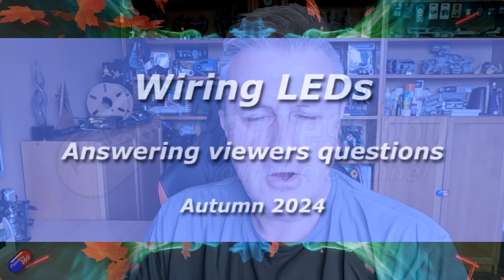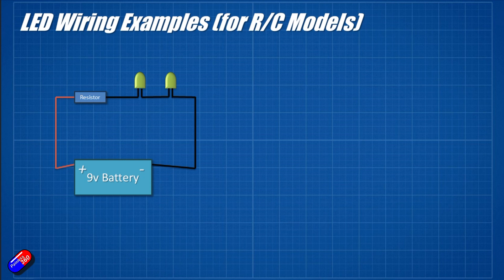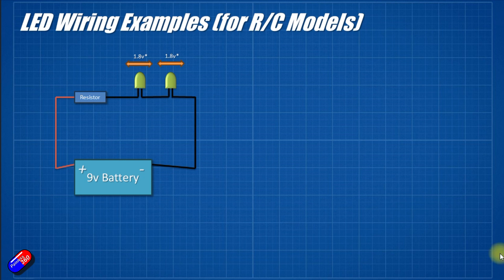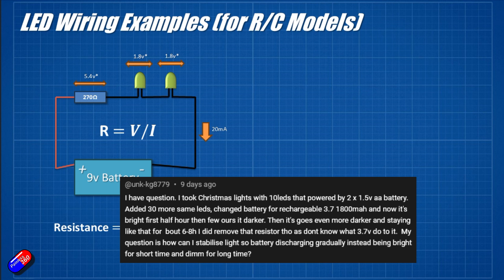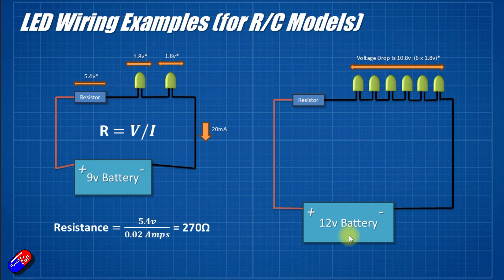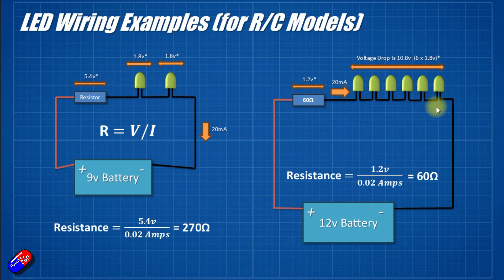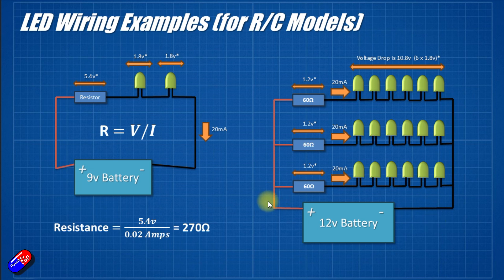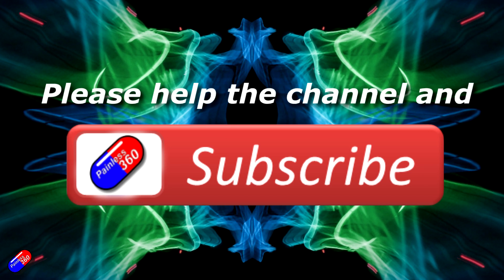Wiring LED's, a few 'real world' examples